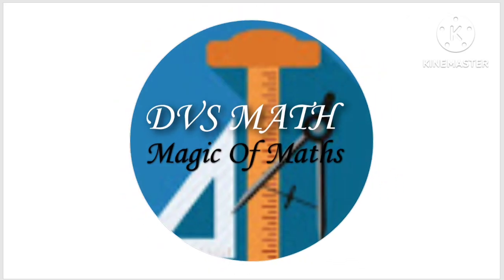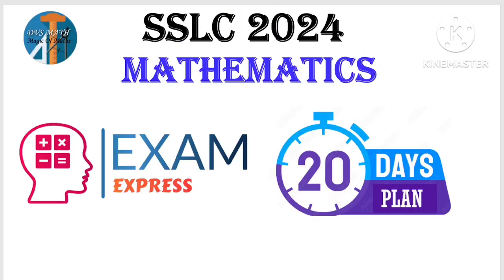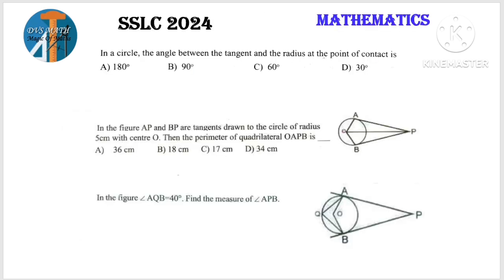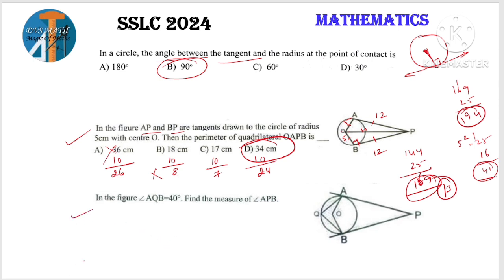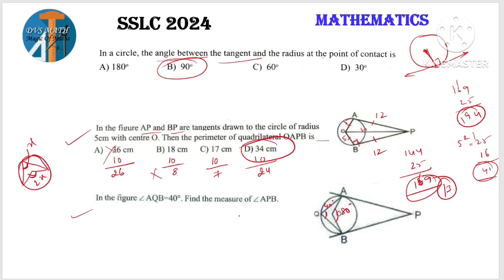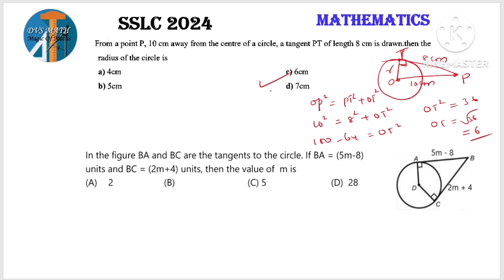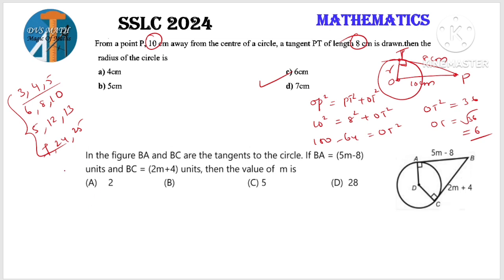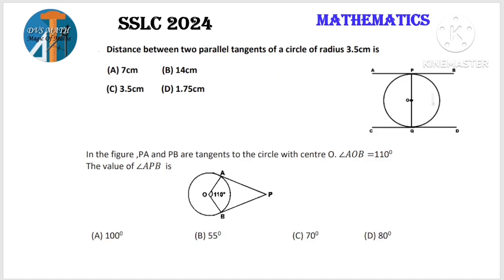SSLC 2024 MATHS PUBLIC EXAM APPLICATION TYPE QUESTIONS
SSLC 2024
MATHEMATICS
PUBLIC EXAM
APPLICATION TYPE QUESTIONS
20 DAYS PLAN
CHAPTER WISE DISCUSSION
DAY 4
CIRCLES

TOP 16 QUESTIONS